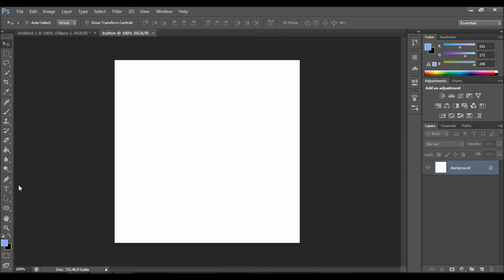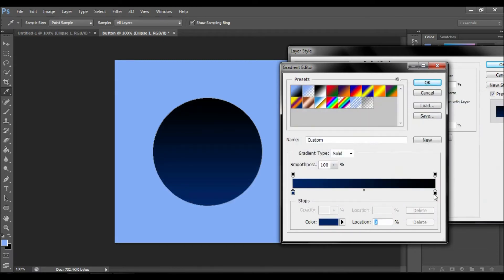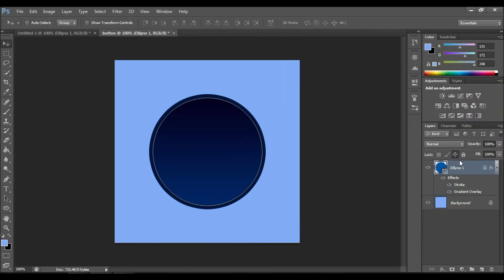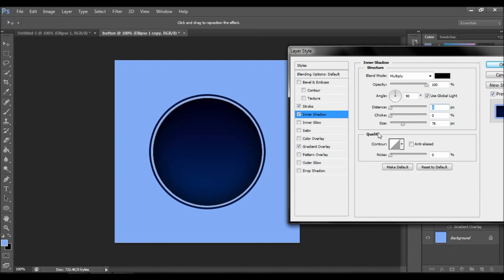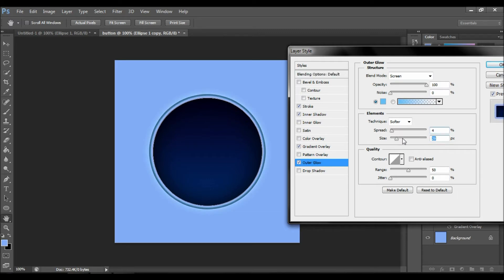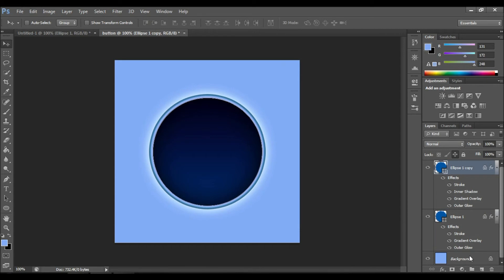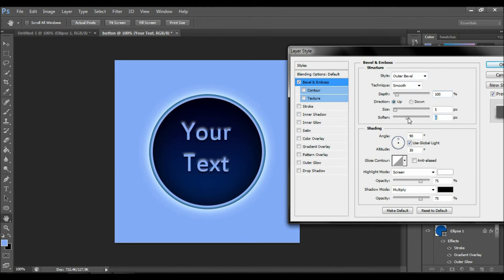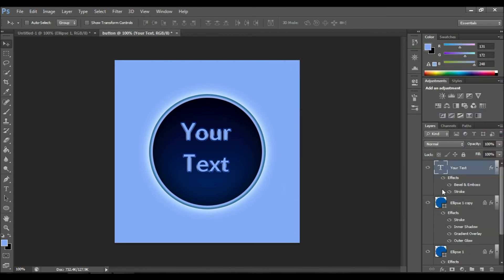Let's use Photoshop #2 Creating a Smart Logo Button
In this video I'm showing simple steps of how to create a basic logo button